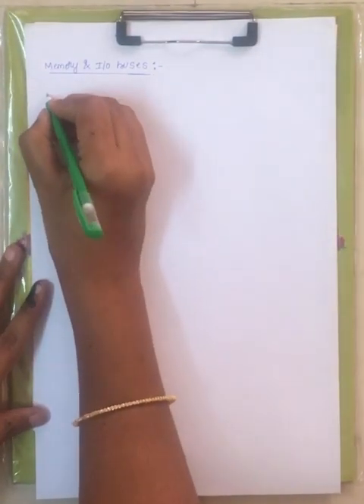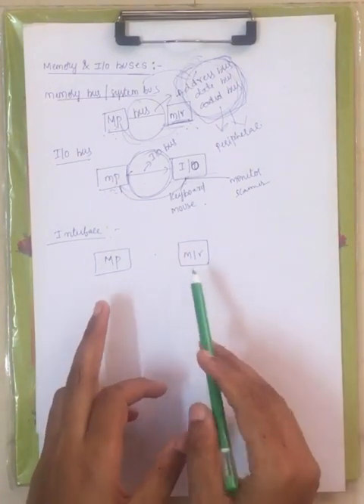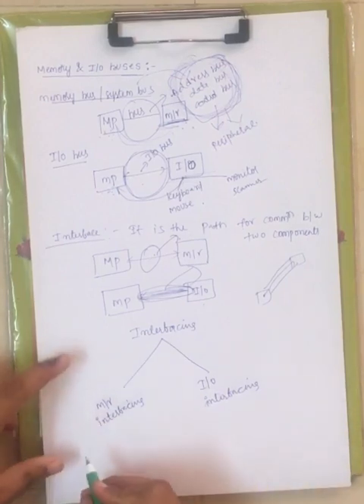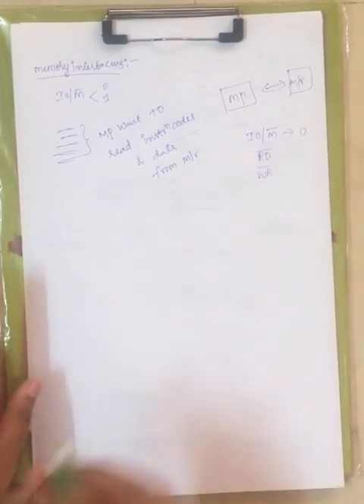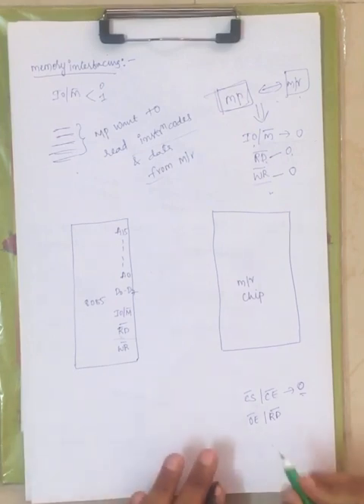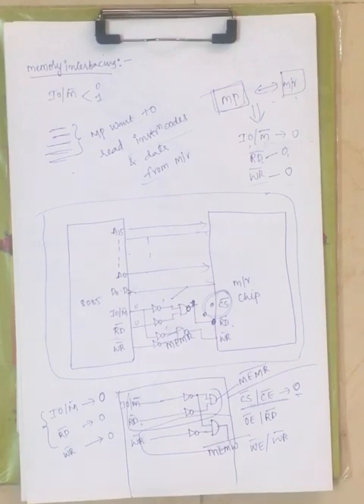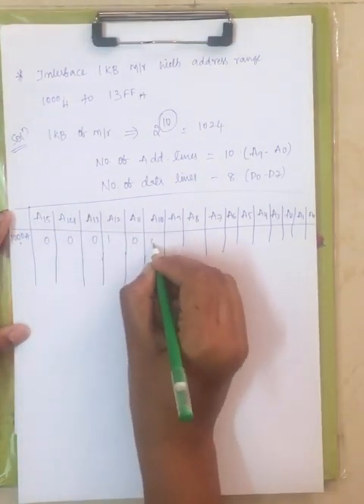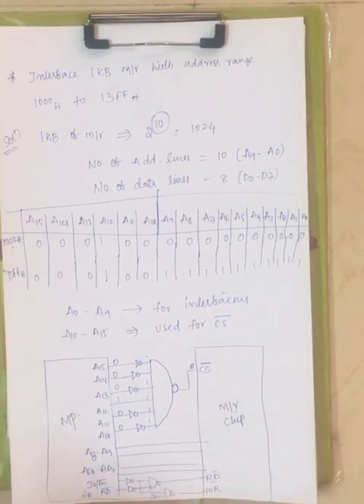Memory and I/O buses